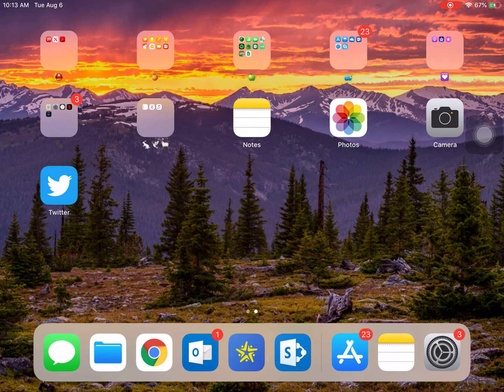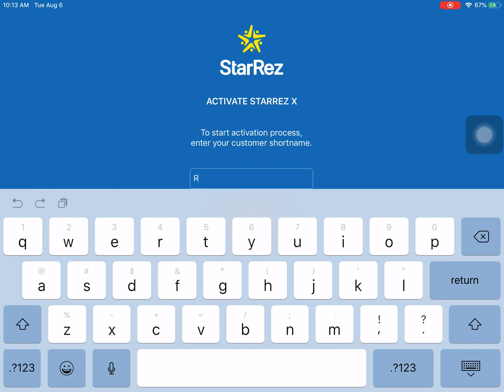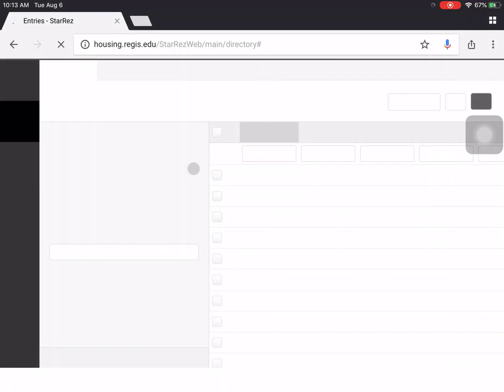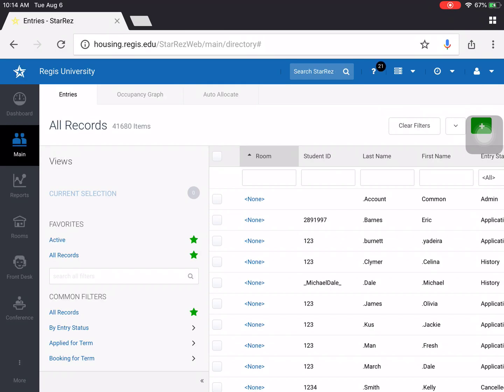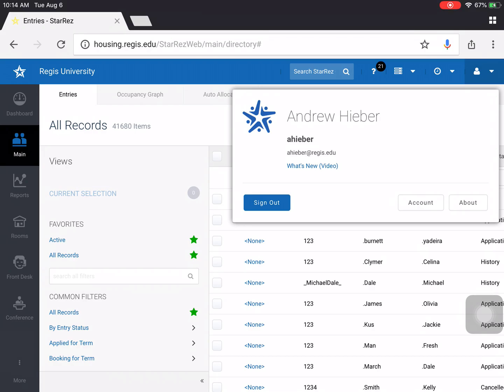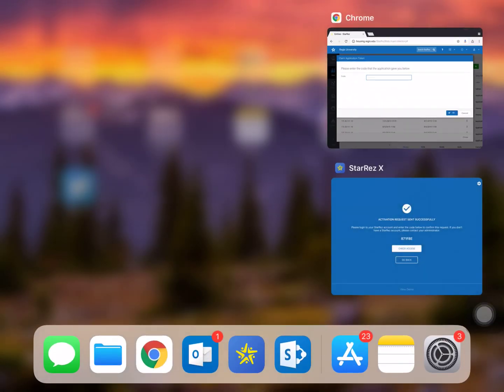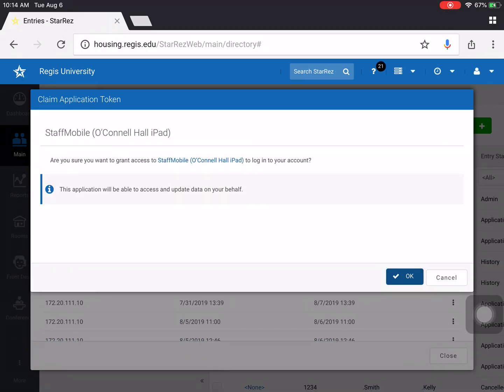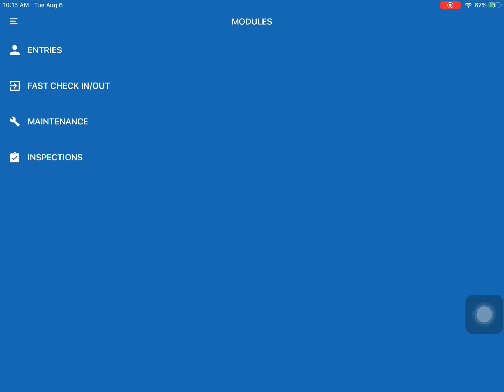Signing Into Starrez X Tutorial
This video will show you how to sign into the Starrez X App